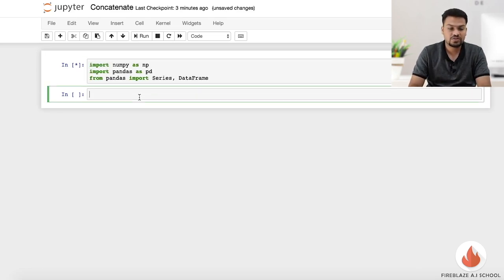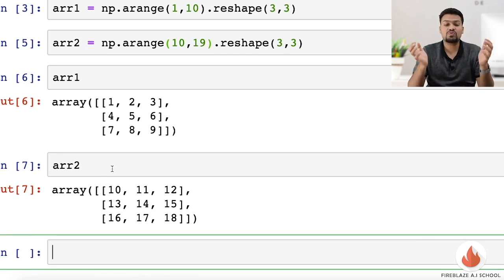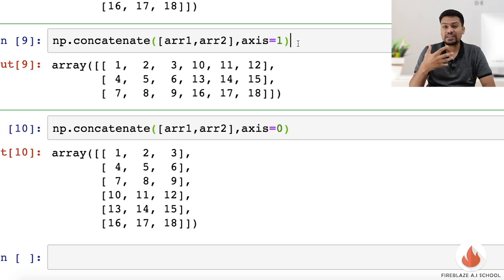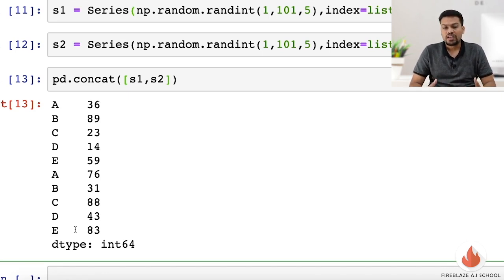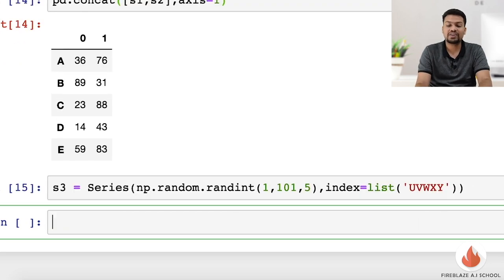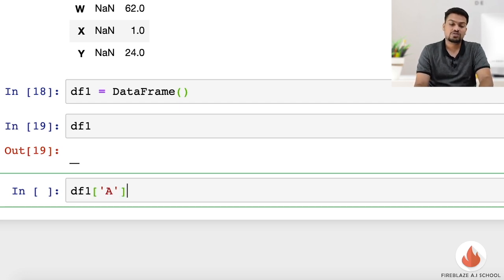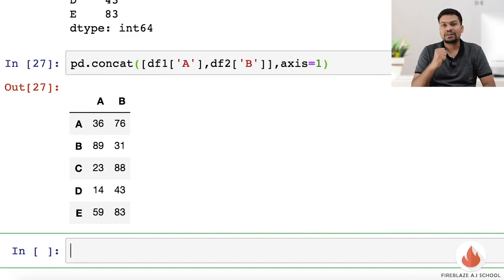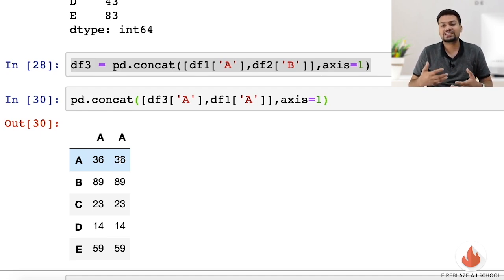Concatenate in NumPy and Pandas: Beginner's Guide to Data Merging! 🧩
Unlock the power of data manipulation! 🚀

Learn how to effortlessly concatenate arrays and DataFrames using Numpy and Pandas. This step-by-step guide is perfect for beginners diving into Python and data science.

Fireblaze AI School empowers students and professionals to excel in Data Science, Machine Learning, and AI. Join us and accelerate your career progression!